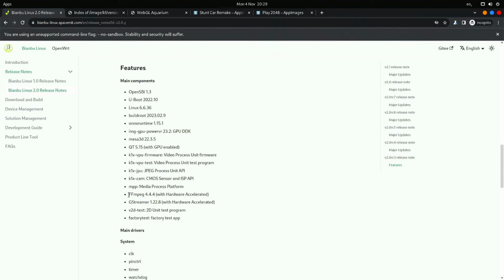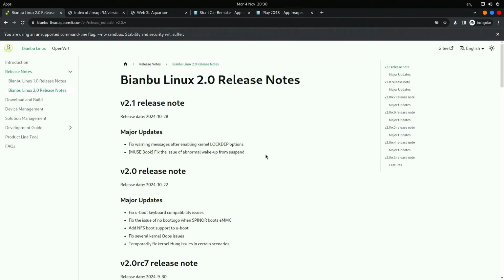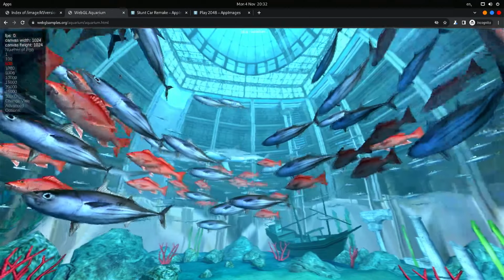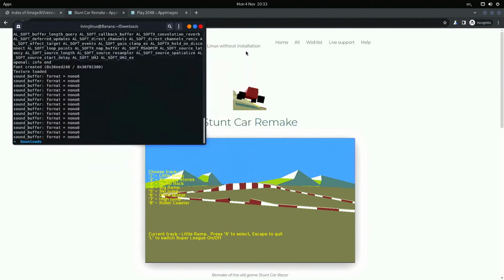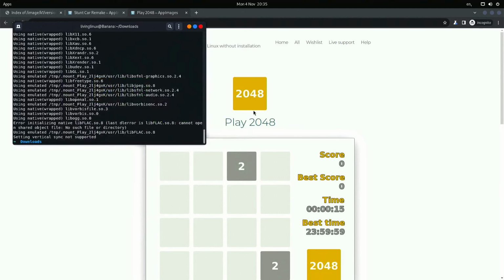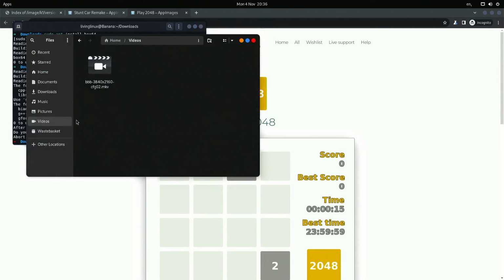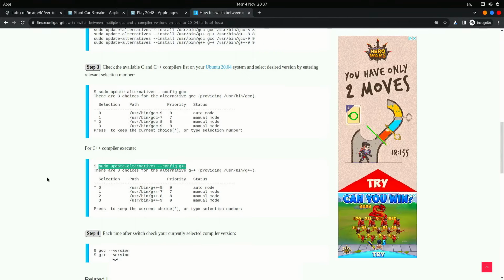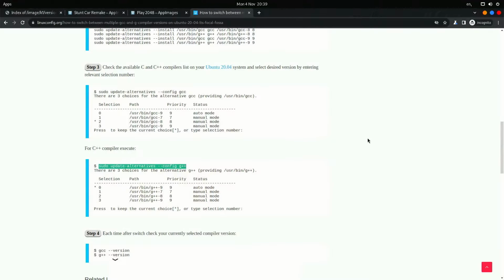Warning, Flashing Screen! RISC-V Bianbu 2 gcc-14, box64 and VPU Hardware Video Decoding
I'm not really sure what went wrong, but I didn't see the flickering in the screen when I recorded it.

In this video I take a quick look at Bianbu 2. gcc-14 (for better RVV support) and box64 (to run x86-64 executables on RISC-V) are now available in the repository.
sudo apt install gcc-14 g++-14 box64

Here is an article that explains how to manage multiple versions of gcc and g++ on your system. You can do this with update-alternatives.

sudo update-alternatives --install /usr/bin/gcc gcc /usr/bin/gcc-13 13
sudo update-alternatives --install /usr/bin/g++ g++ /usr/bin/g++-13 13
sudo update-alternatives --install /usr/bin/gcc gcc /usr/bin/gcc-14 14
sudo update-alternatives --install /usr/bin/g++ g++ /usr/bin/g++-14 14

sudo update-alternatives --config gcc
sudo update-alternatives --config g++

And we have support for the VPU (hardware video decoding).
Tested video: BIg Buck Bunny (4K h265 60fps)

As usual, a quick tests with WebGL Aquarium (around 30fps).

Tested x86-64 Linux games.
(probably a working OpenGL driver needed)

00:00 Intro
00:14 Bianbu 2 Release Notes
03:22 WebGL Aquarium
03:40 box64
06:57 Multiple Versions of gcc
09:11 mpv with Hardware Video Deccoding
10:54 Closing Thoughts